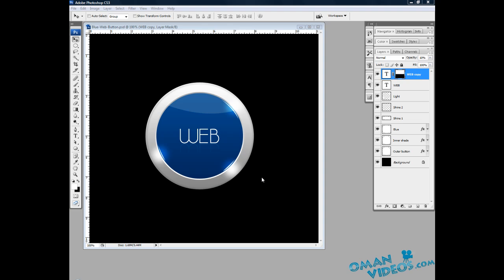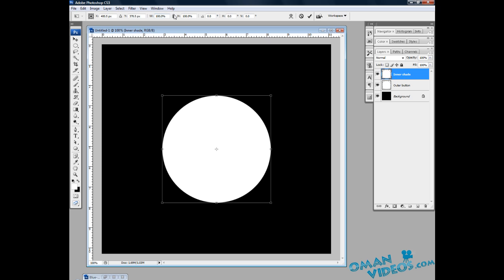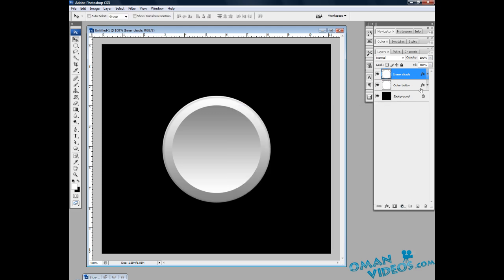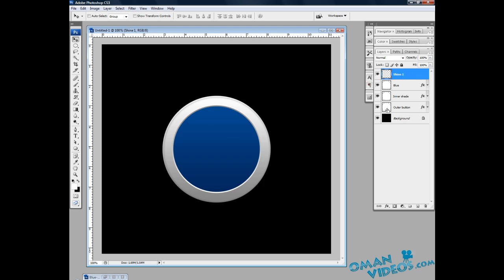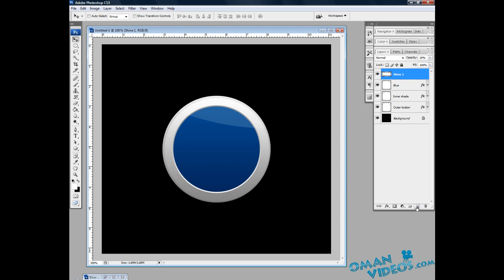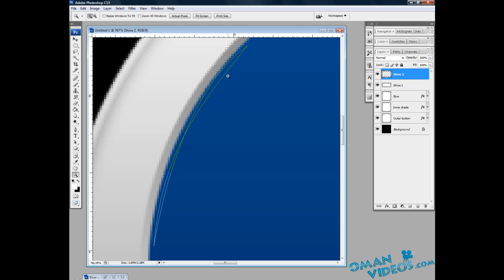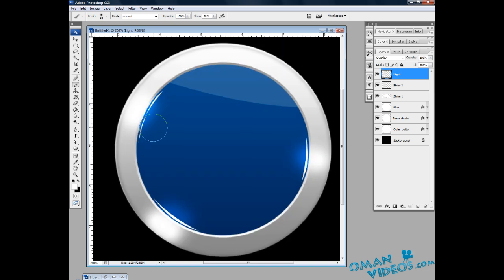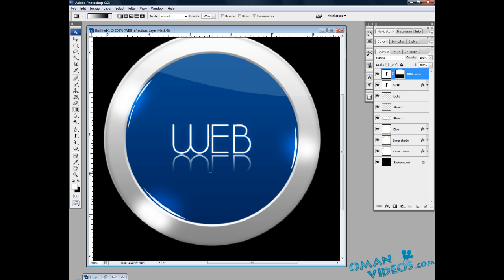Photoshop | Blue Shiny Button